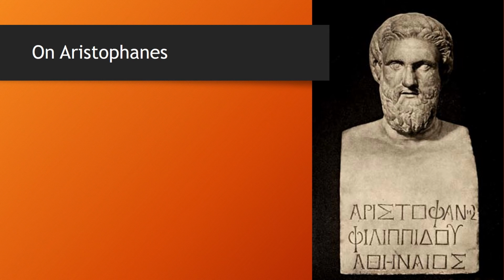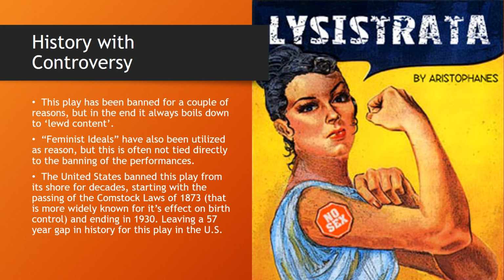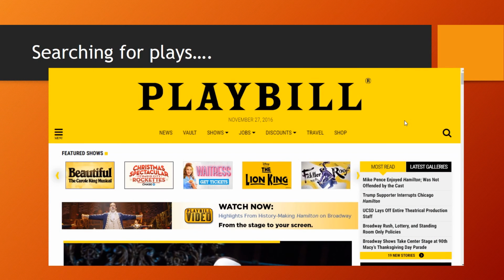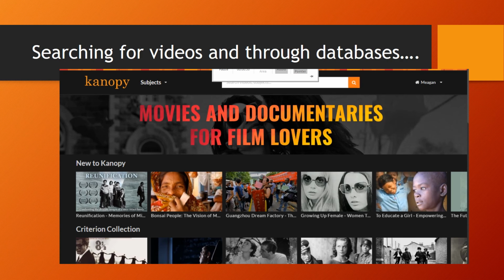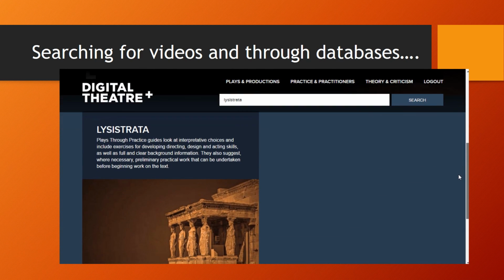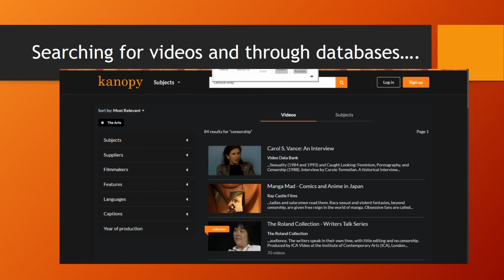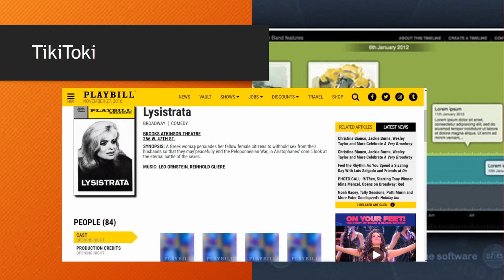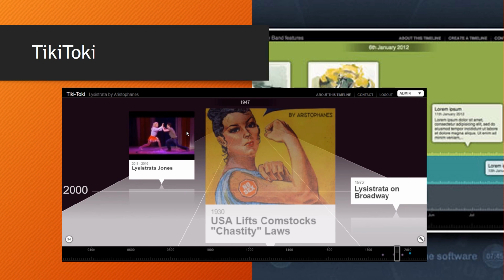Teaching Information Literacy Lesson Plan MMC